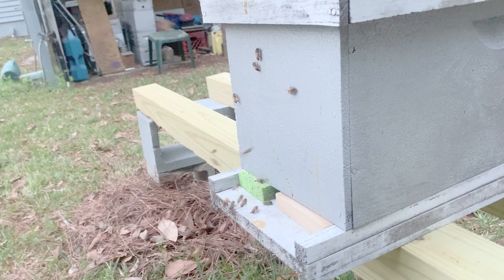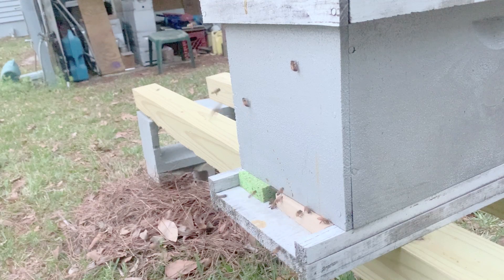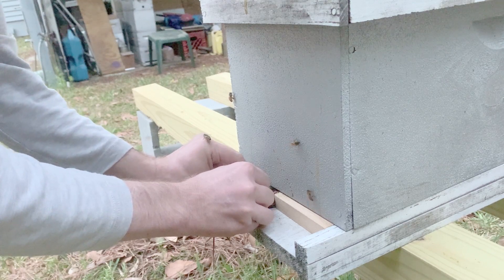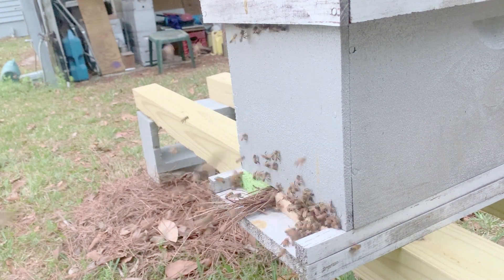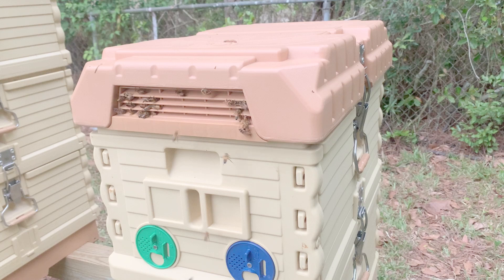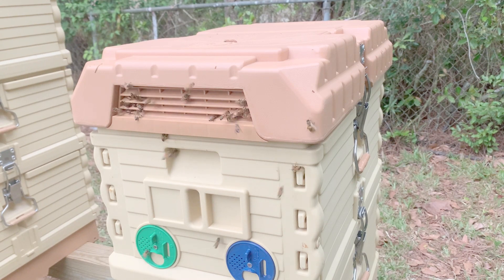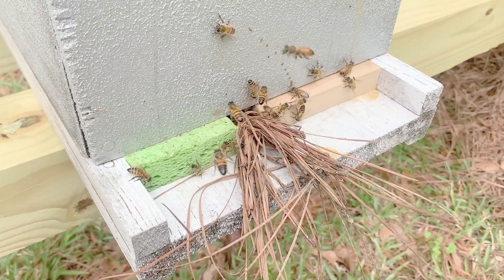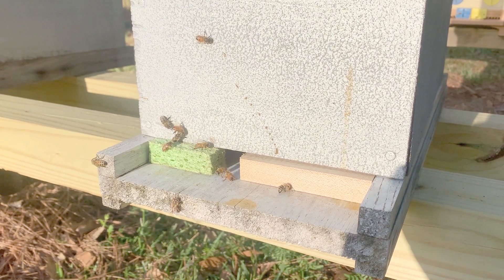Honeybee Robbing Behavior: How to Stop It.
In this video, I show what robbing behavior looks like. I discuss what causes it, how to prevent it, and what to do once it has begun. I show how the Apimaye Hive is designed to help prevent robbing. To learn more about Apimaye Hives please follow our